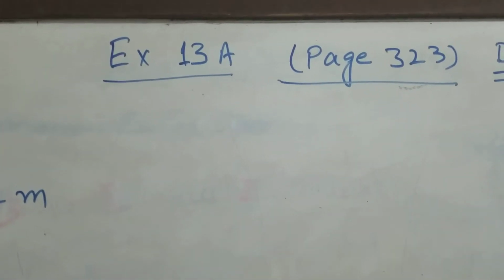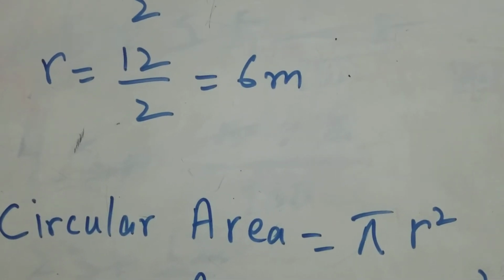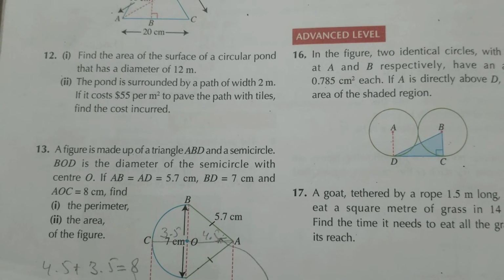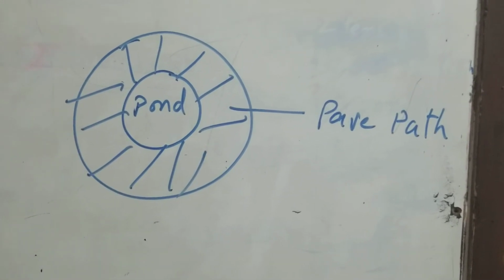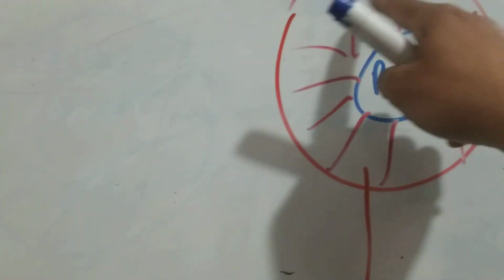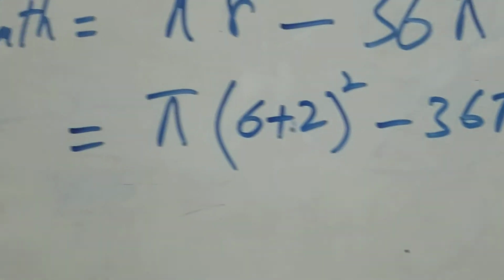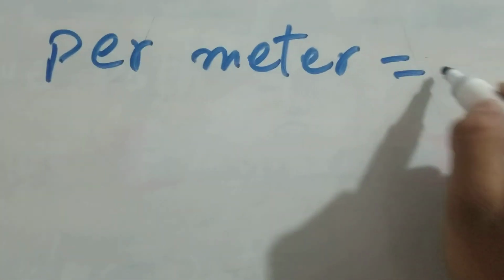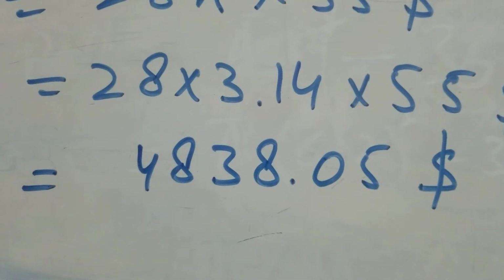Area and Perimeter (Ex#13A) Q#12(Book D1)